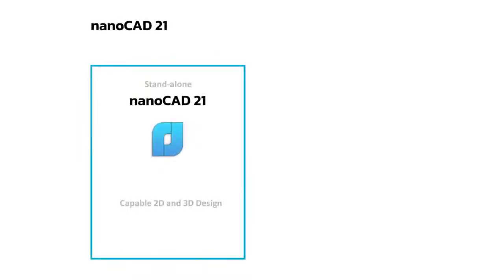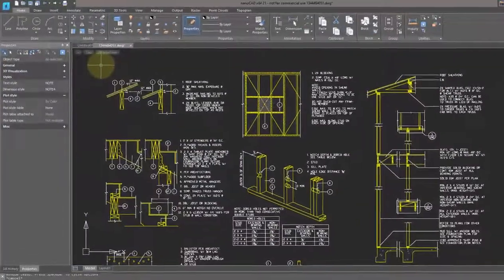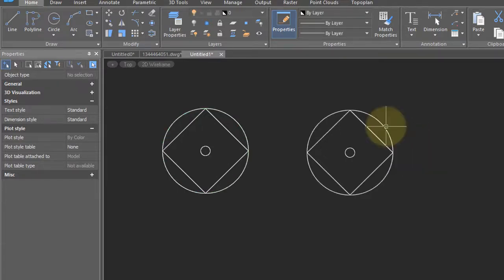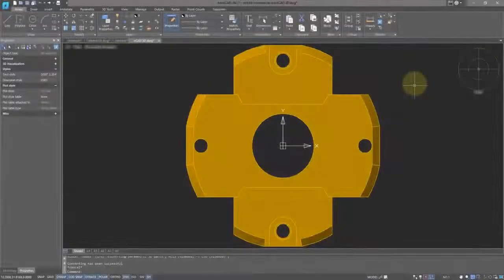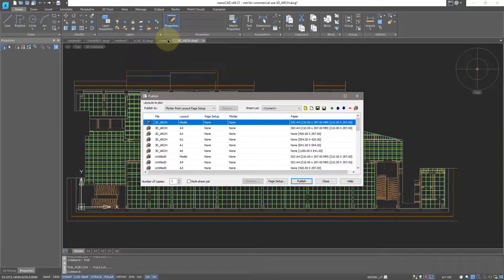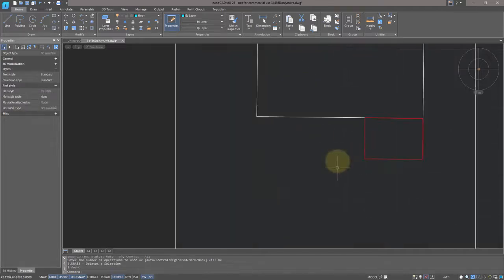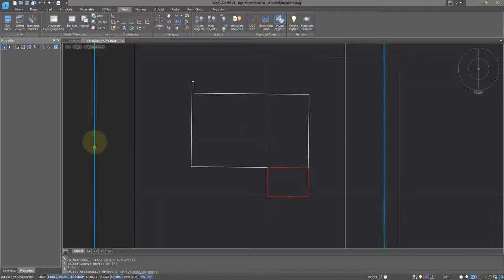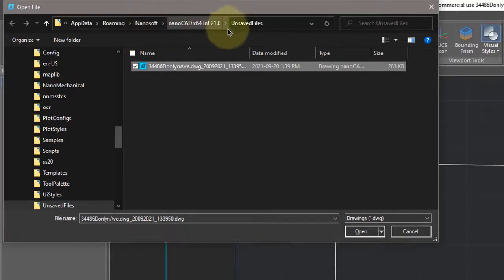What's New in nanoCAD 21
In this video, you will acquire the knowledge about many new features and improves on existing functions of nanoCAD 21. You can also see how a dozen of the new features work: